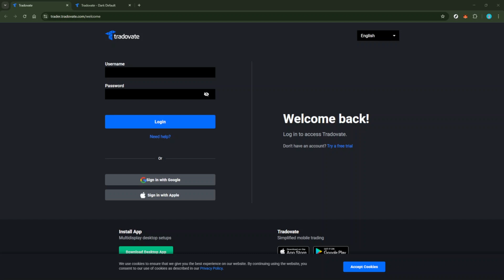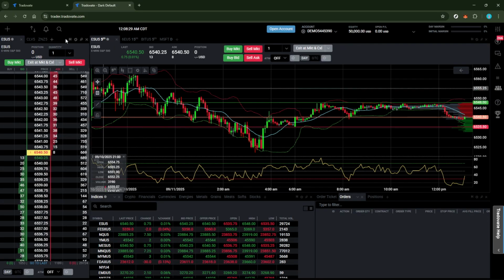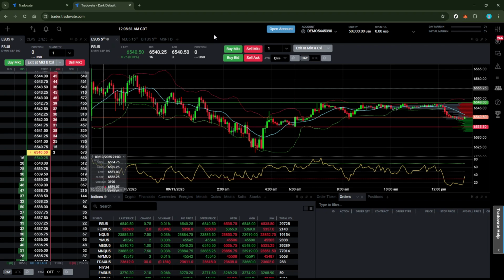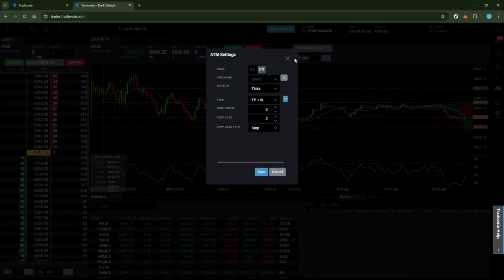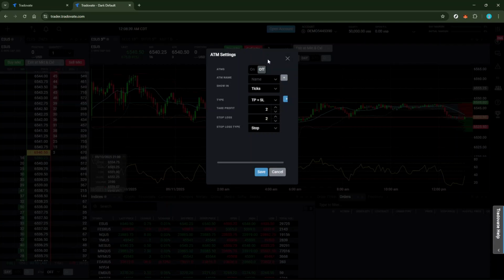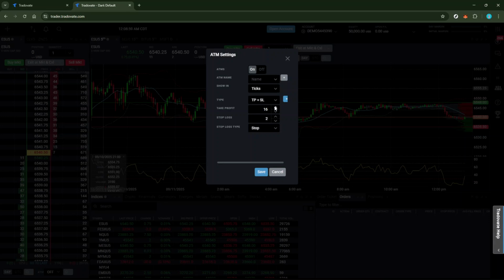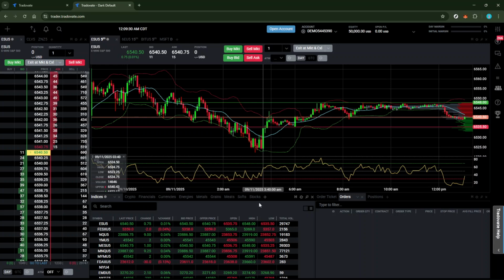How To Set Up Stop Loss And Take Profit On Tradovate [2025 Guide]